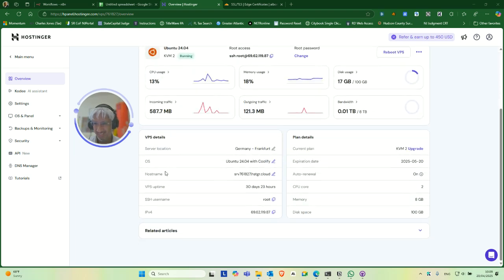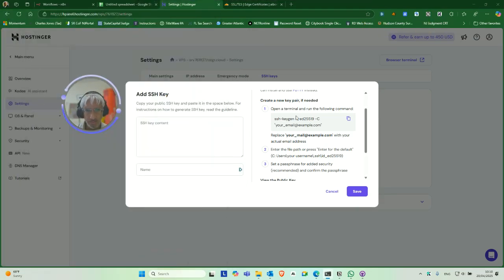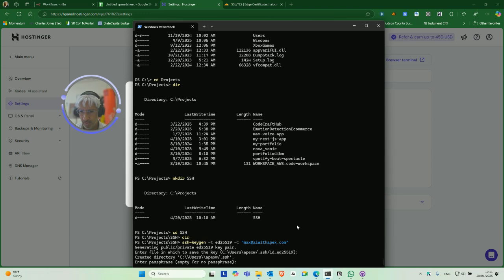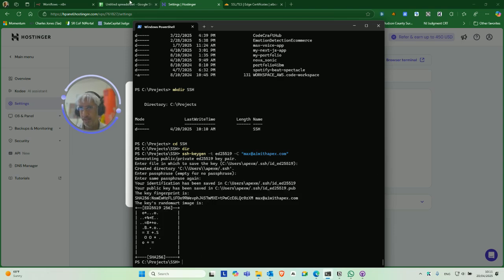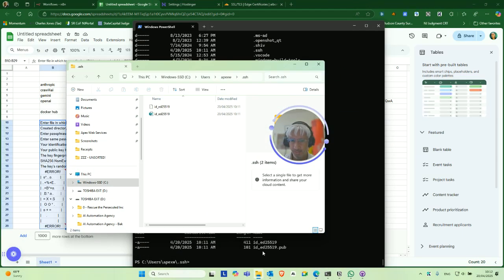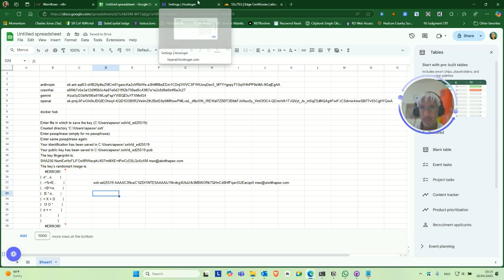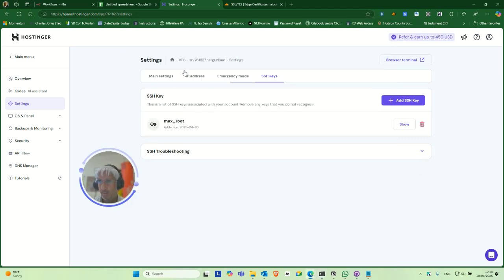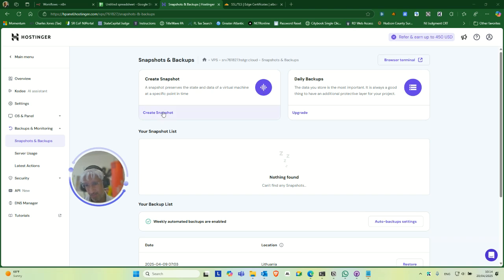SSH Key for Root Server Access - Hostinger Coolify VPS Cloudflare